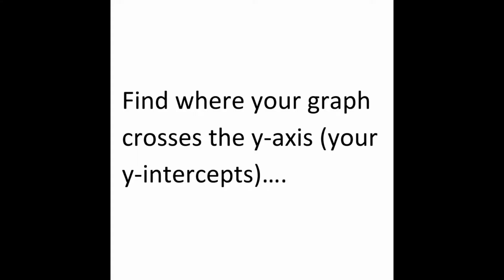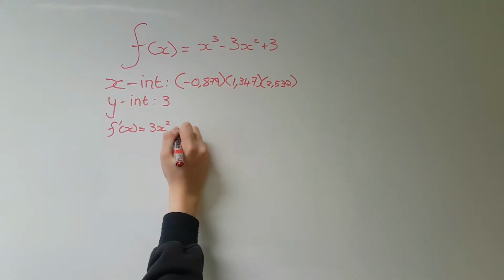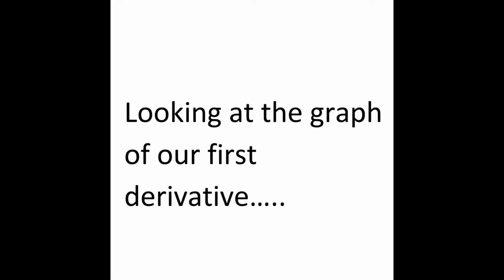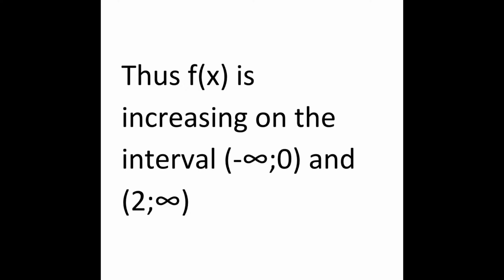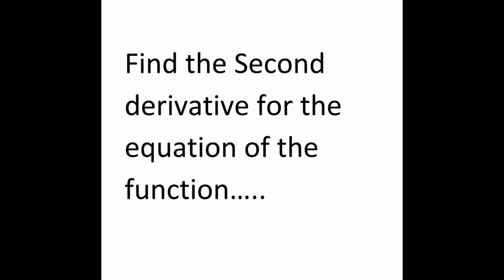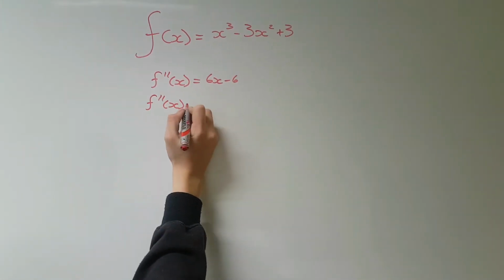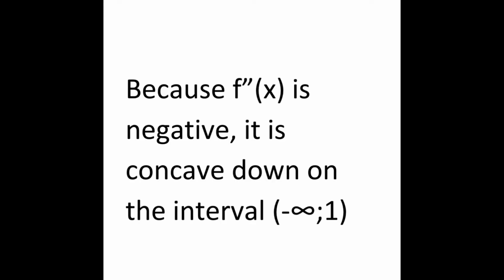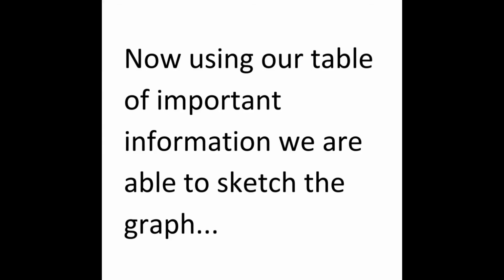Sketching the graph of x^3-3x^2+3